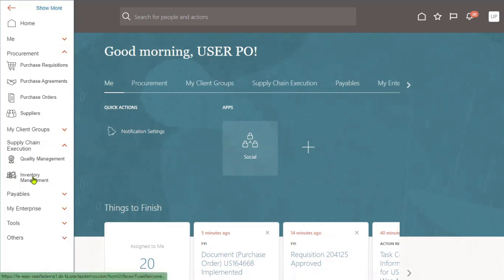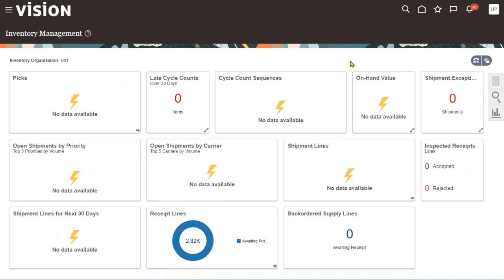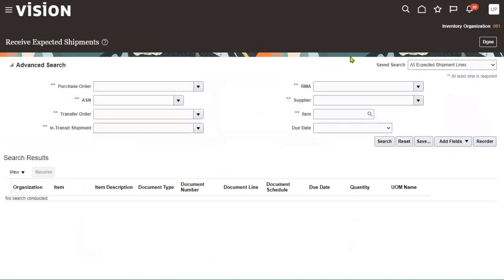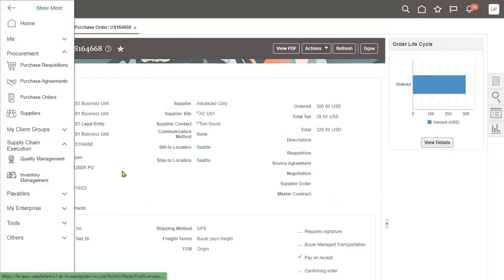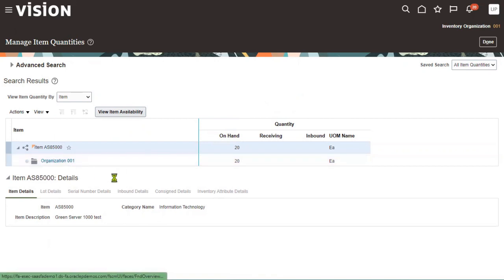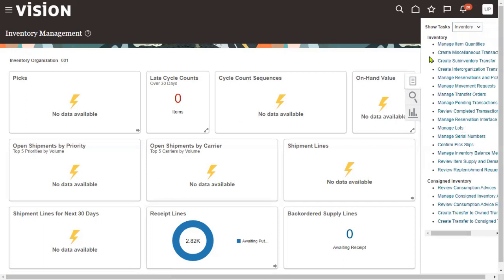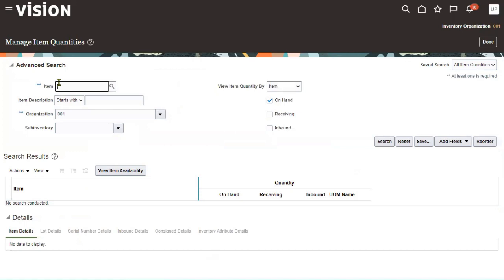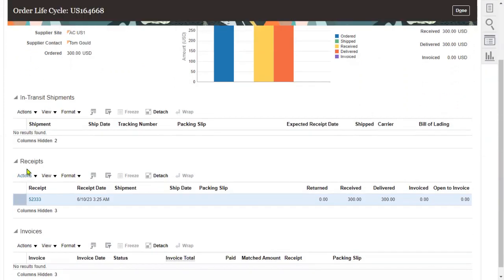Oracle Fusion Cloud Receipt creation | Oracle Fusion SCM Inventory | Placement